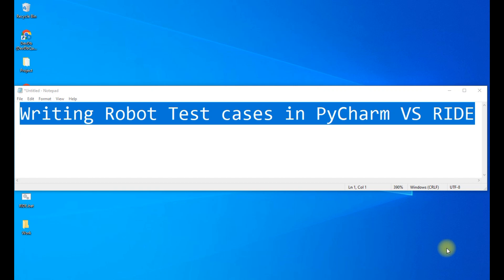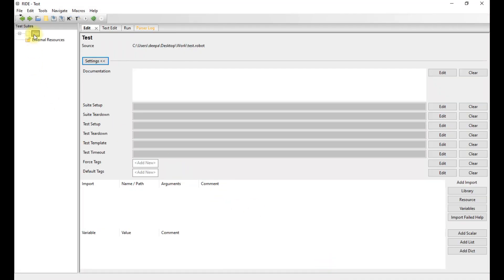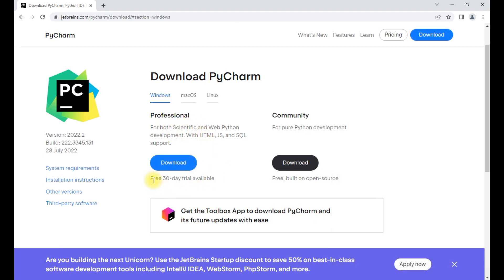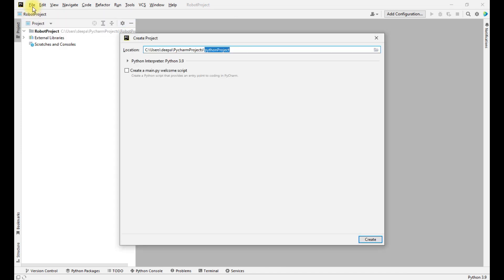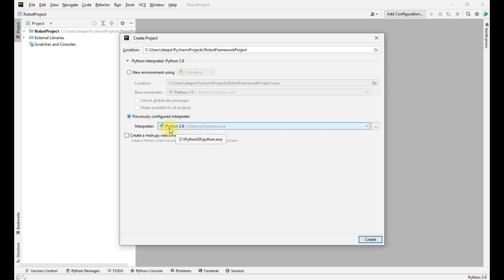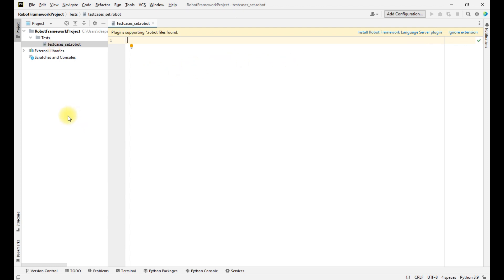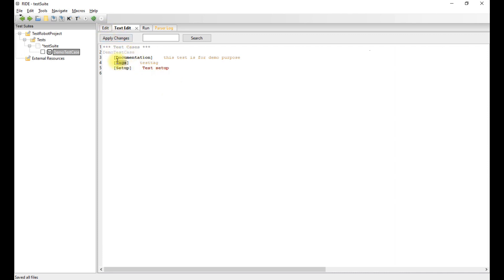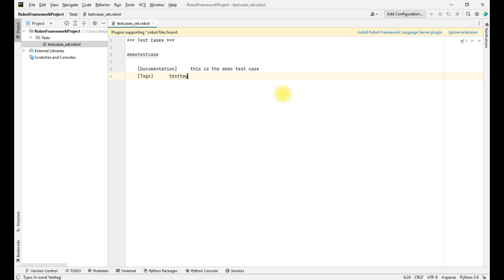Robot Framework with PyCharm VS RIDE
In this video the following topics are covered:

1. Installation of Pycharm
2. Pycharm plugins for robot framework
3. Robot framework in Pycharm
4. Test case in Pycharm and Test case in RIDE